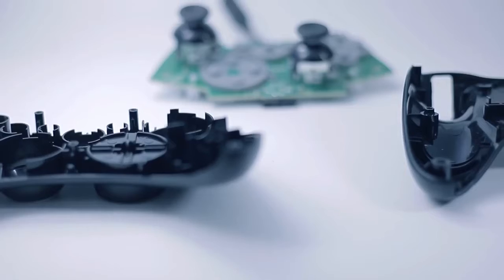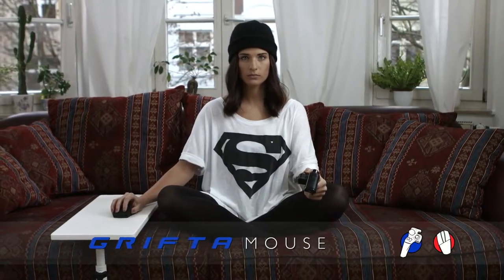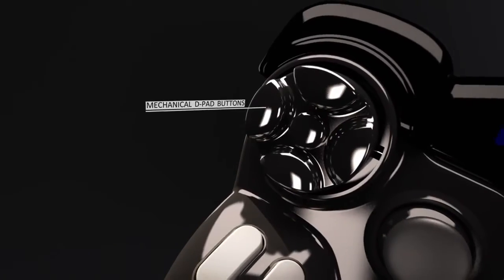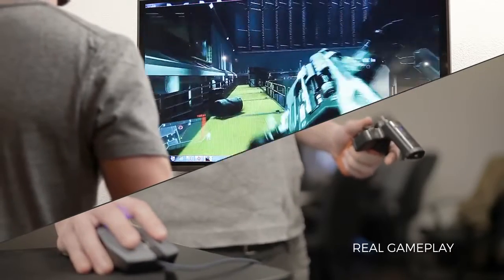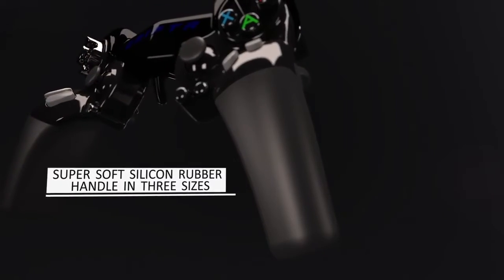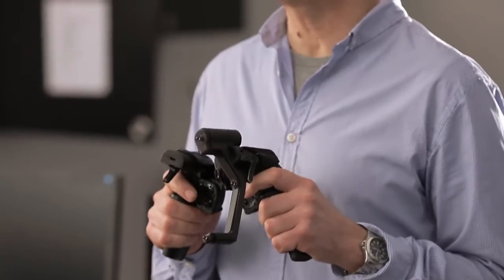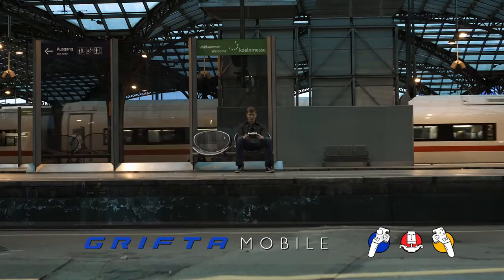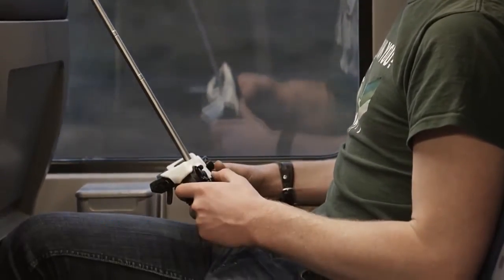GRIFTA The Full Kickstarter Video